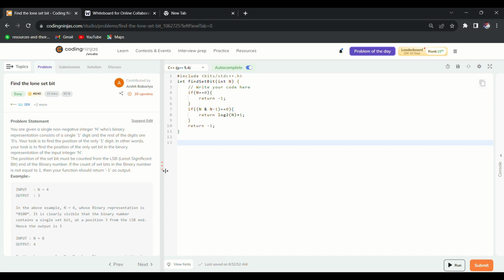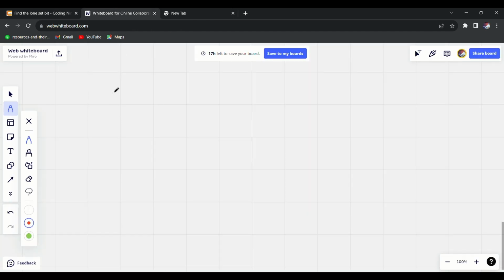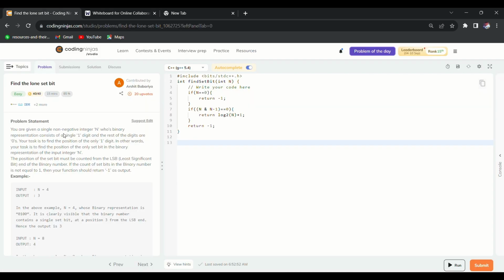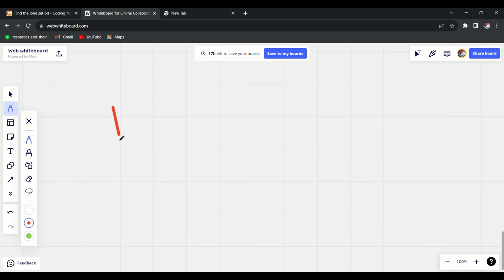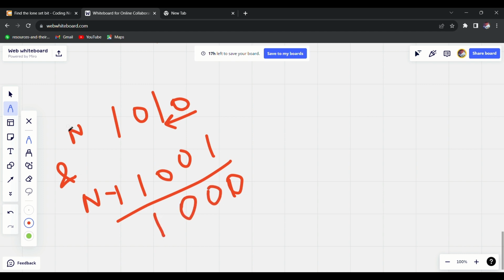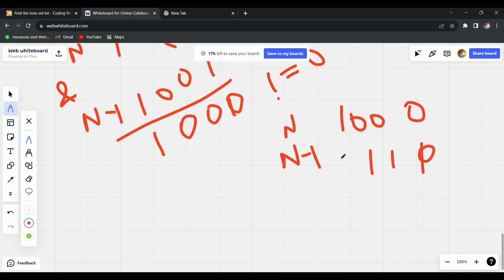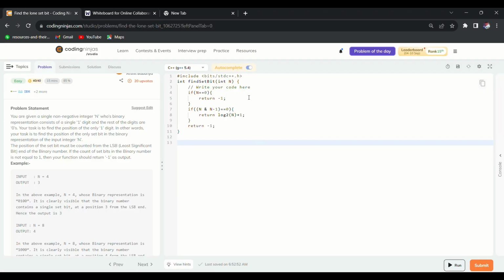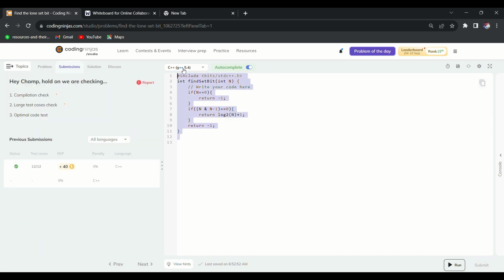Find the Position of Lone Set Bit | C++ Code | Best Explanation with Dry Run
In This Video, we'll learn to find the position of the lone set bit

🌼Welcome to 'Bits & Talks with TSHNT',💻 where the world of coding and creativity collides.
🌼Whether you're a seasoned developer or a newbie trying to explore about the digital realm, I'll try my best to break down the problems and make you understand it like a pro .!
🌼Tune in for a dose of inspiration, practical insights, and the joy of learning. Let's decode the future together, one 'bit' at a time!